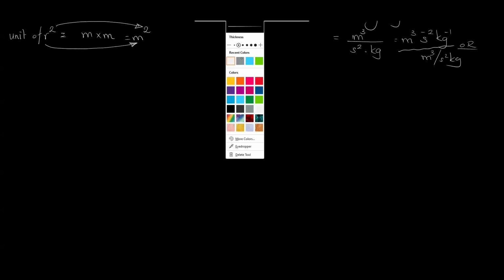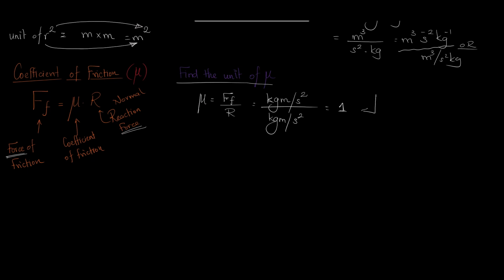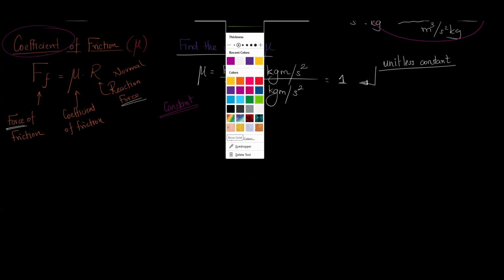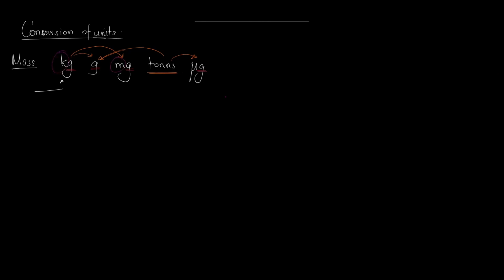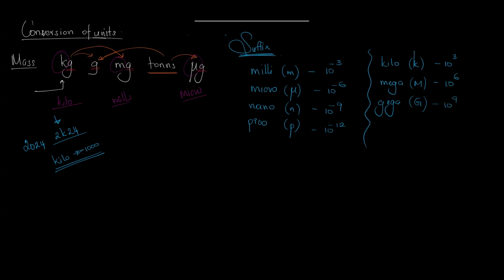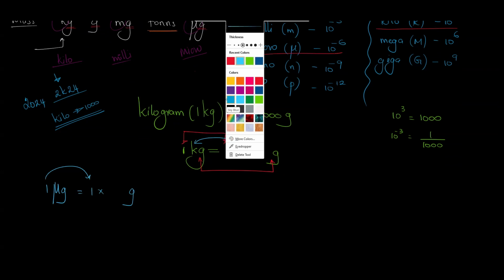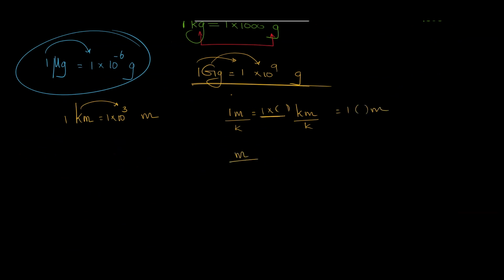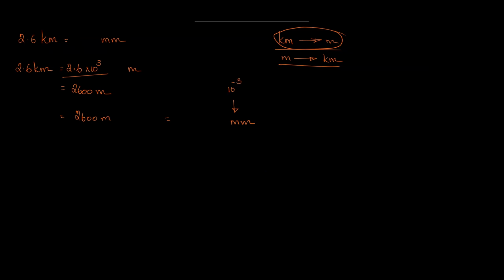1.2 Unit and Dimensions